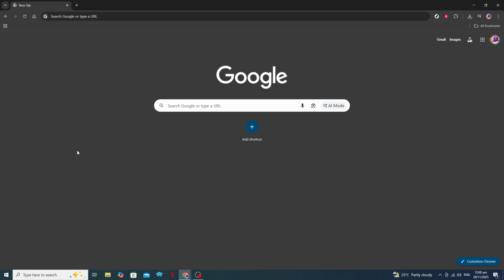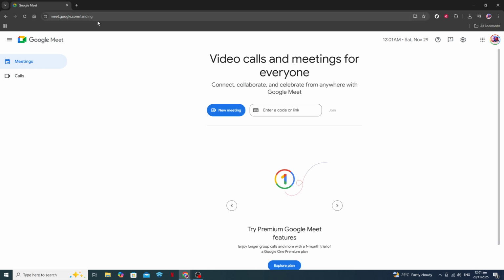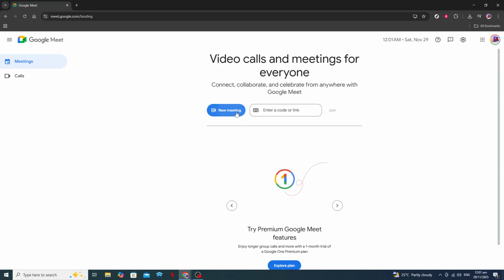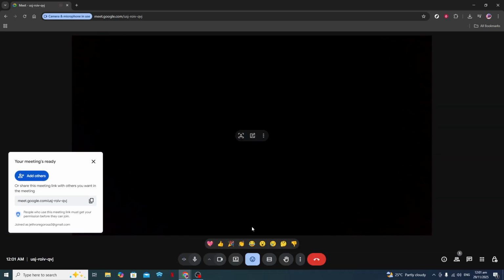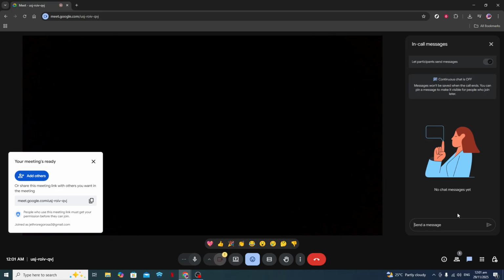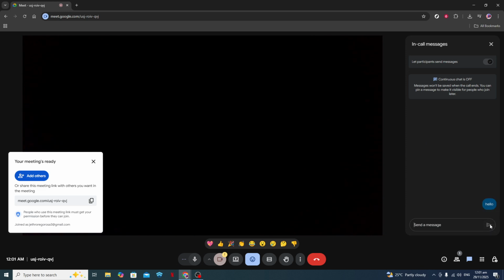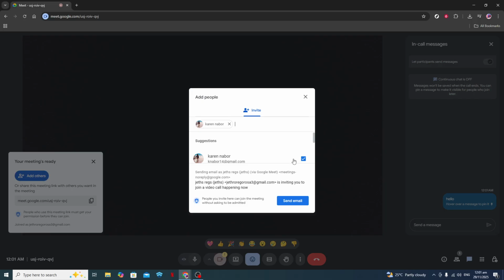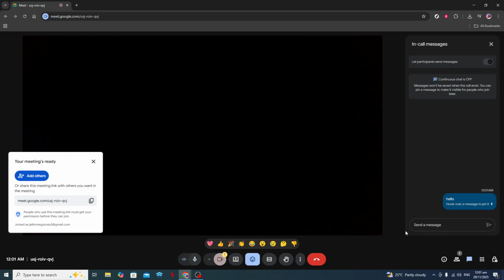How To Make A Group Chat In Google Meet [2025 Guide]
In today's video we cover: google meet, group chat, video conferencing, online meetings, google meet tips, create group chat, virtual meetings, google chat, how to use google meet, group video call, meet app tutorial, online collaboration, remote work tools, team communication, video call guide, google meet features, group discussions, chat features, meet tips and tricks

-Google Drive
-Google Meets
-Google Sheets
-Google Chrome
-Google Forms
-Google Gmail